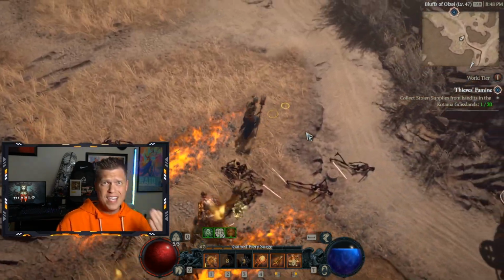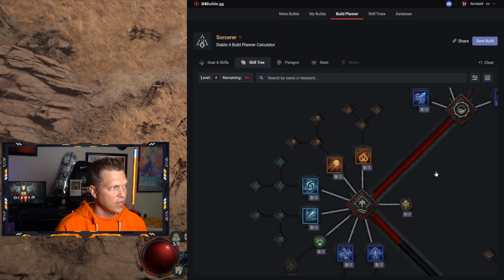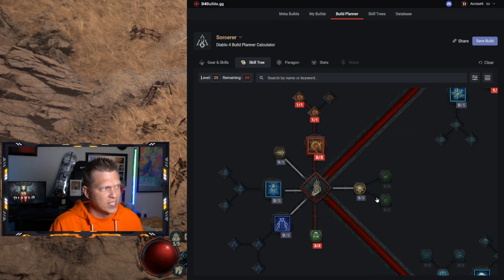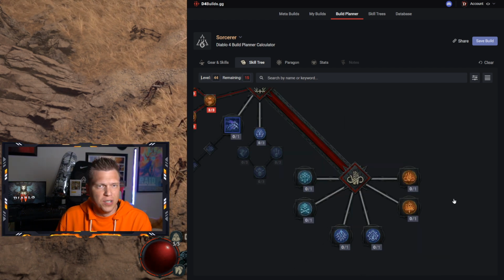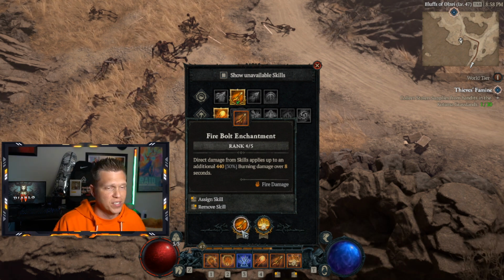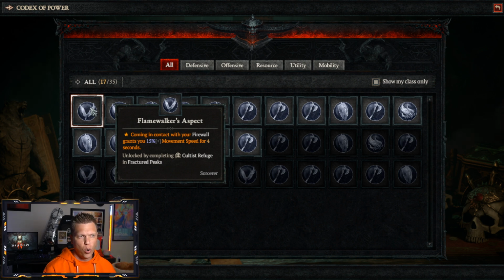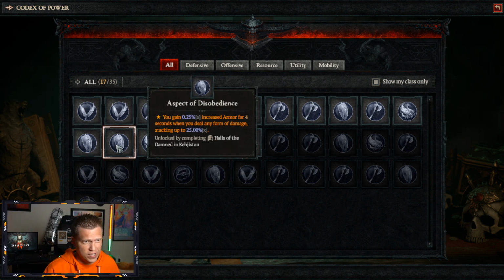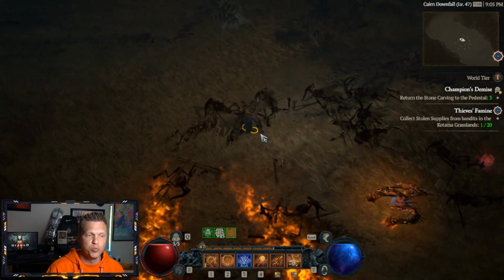The EASIEST & LAZIEST Leveling Build for Sorcerer in Diablo 4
Diablo 4 guide on Beginner Sorcerer Leveling